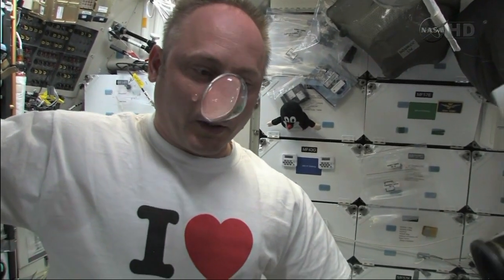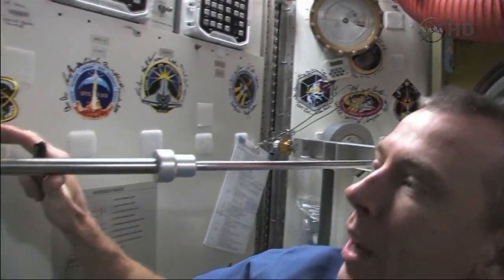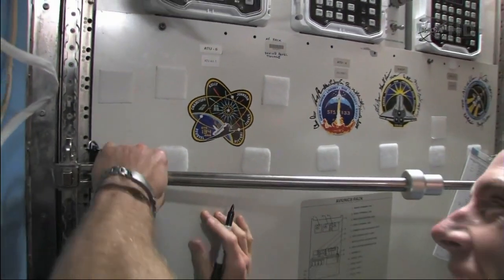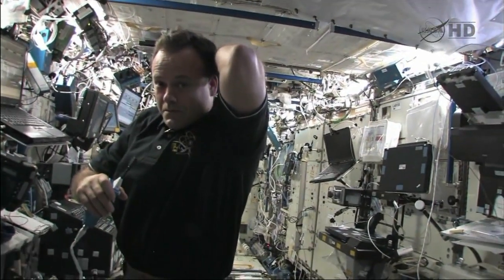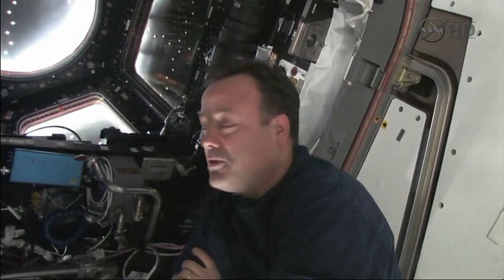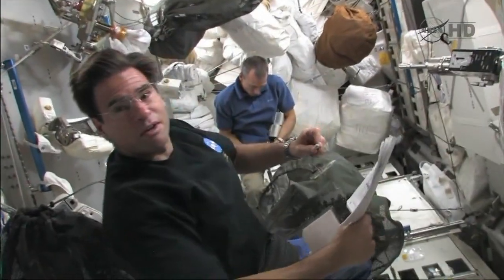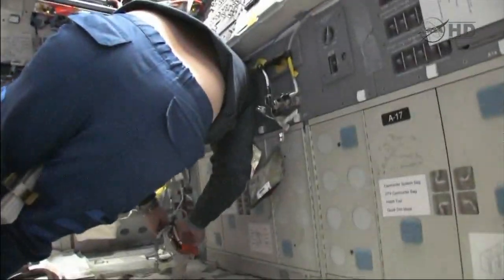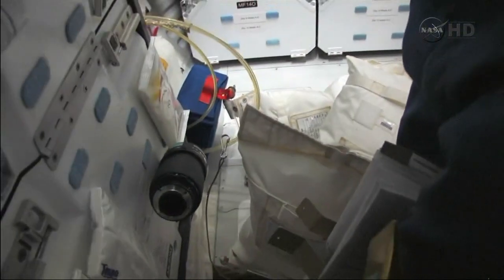STS-134 Endevour - Shuttle Traditions and More Packing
irememberspace.us

The crew participates in another Shuttle tradition and
continue to pack for Endevour's final landing. Plus time for a little fun!